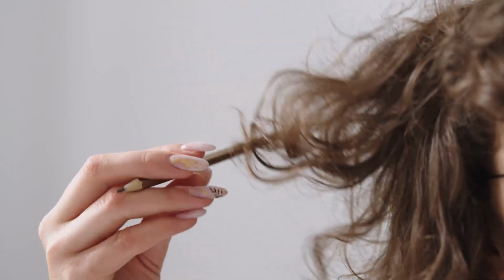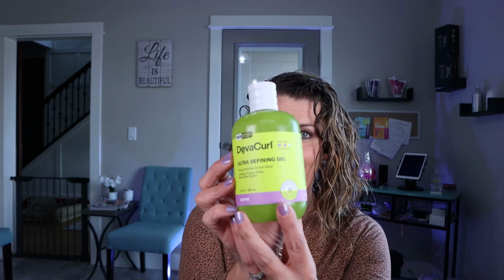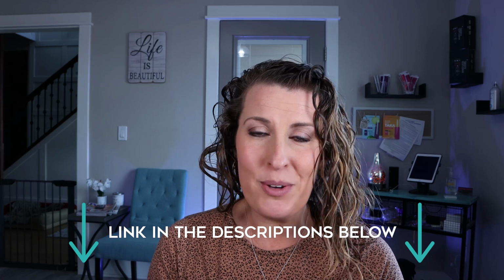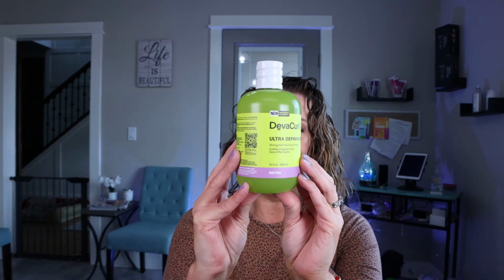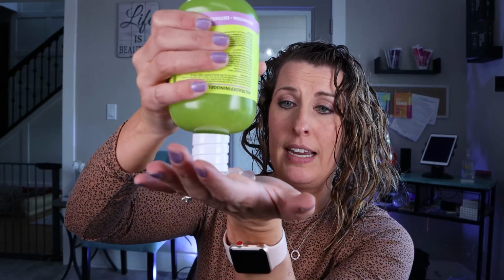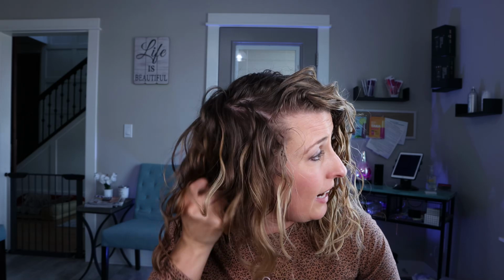How To Gel Cast | Curly Hair Method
This is how to gel cast your hair. Stop crunchy wet curls and gel cast your curls. If you want softer curls that aren’t stiff or crunchy, gel casting your hair is for you. I teach you in this step by step tutorial, how to gel cast your curls so they are not crunchy and wet looking curls. Curl cast or gel cast your hair! First you should wash your hair. Next apply a good gel to your hair. Use a towel to scrunch the water and gel into your curls. Last, use a diffuser and your blow dryer to finish your gel cast style.

DevaCurl Ultra Defining Gel
BaBlissPRO Ceramix Xtreme Hair Dryer
Collapsible Hair Dryer Diffuser

Equipment I Use for Recording:
Canon EOS M6 Mark II 2 Mirrorless Digital Camera with 15-45mm f/3.5-6.3 is STM Lens
Fovitech Portable 2-Light 600 LED Daylight Panel Kit
Deco Gear Universal Mini Shotgun Microphone
Selfie Stick Tripod, 52" Extendable Tripod
Blue Yeti USB Microphone (Only for Voice Overs)

Thank you so much for taking time to watch my video. I hope you learned how to gel cast your hair. If you did enjoy the video hit the thumbs up button!!

Background Picture
Photo by eberhard 🖐 grossgasteiger on Unsplash